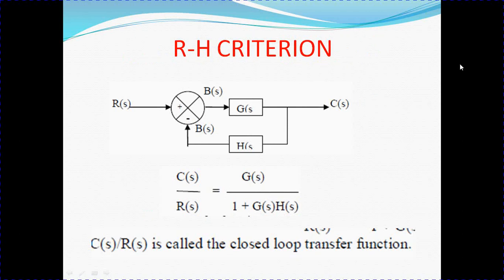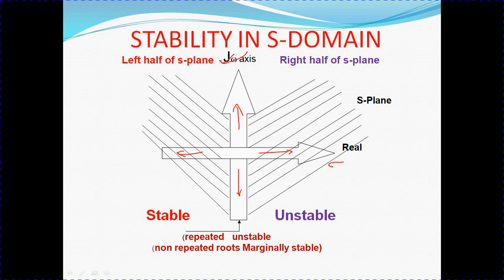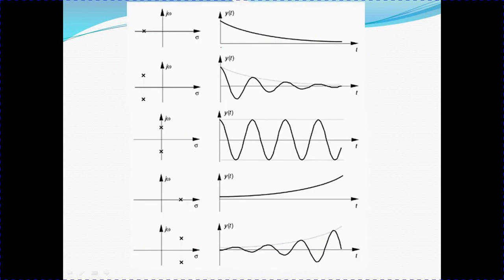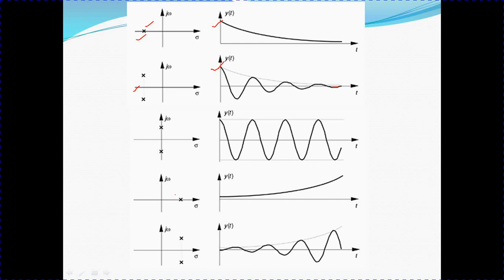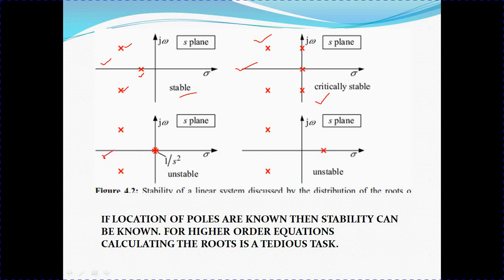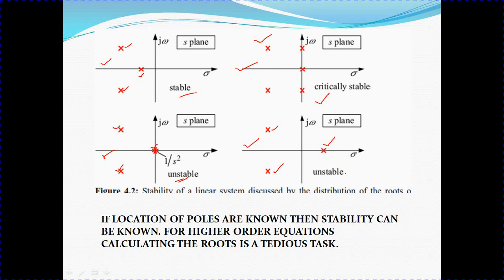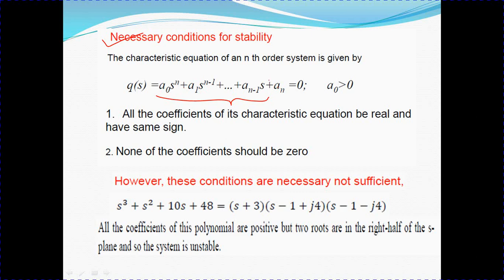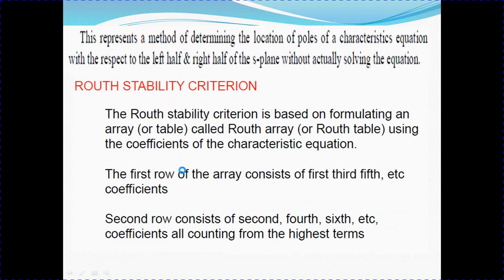RH CRITERION L1